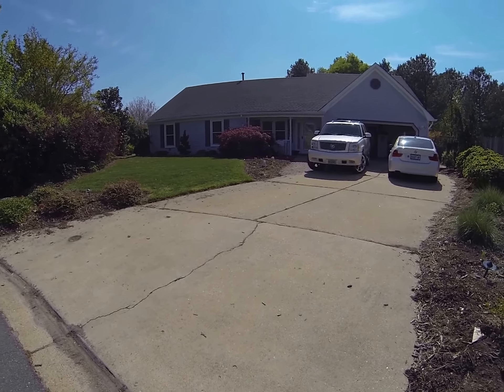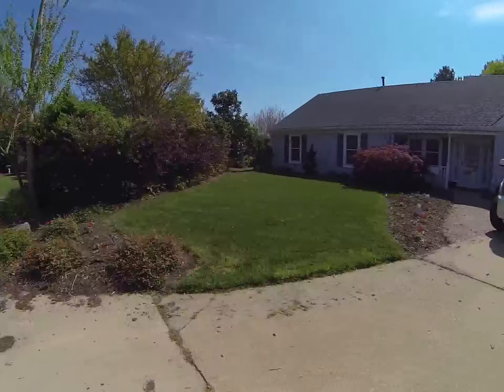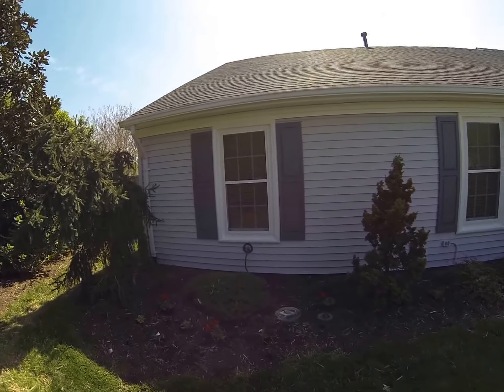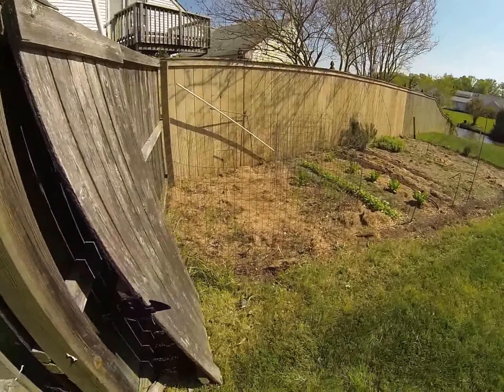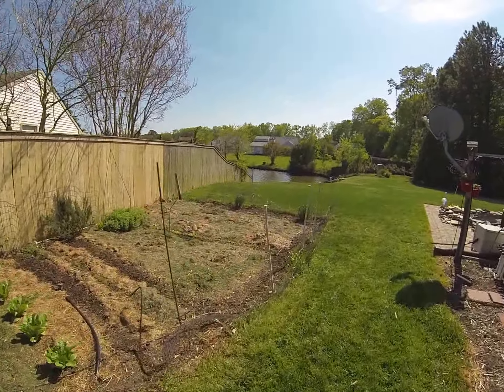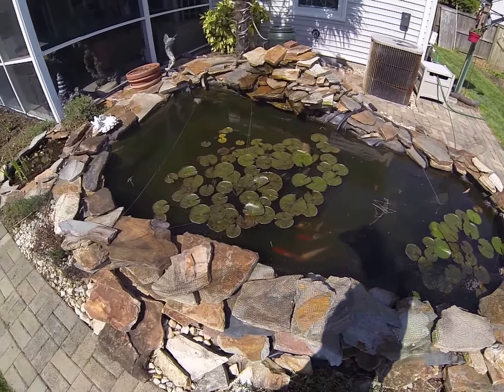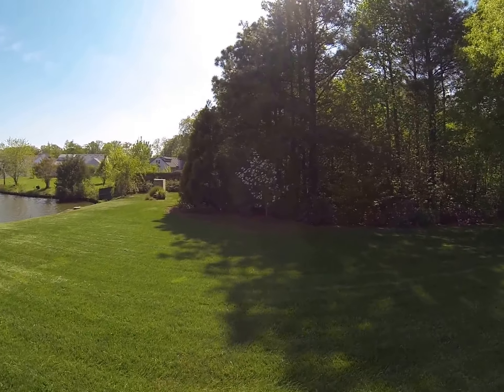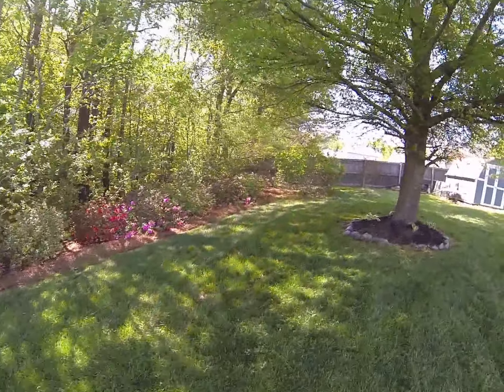LaHalen - Lawn '13 II